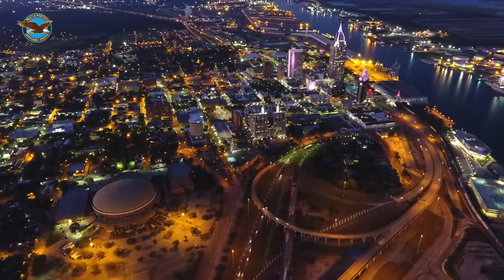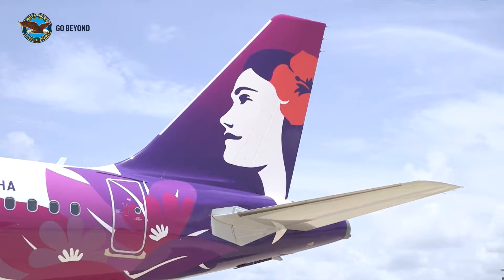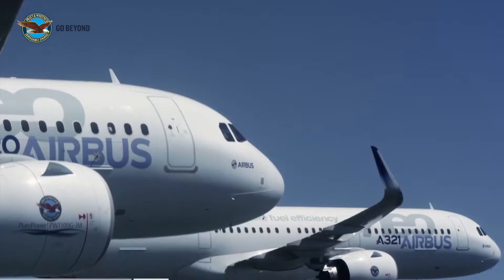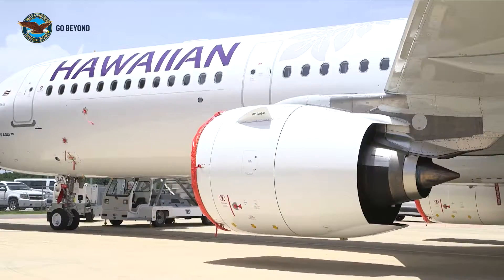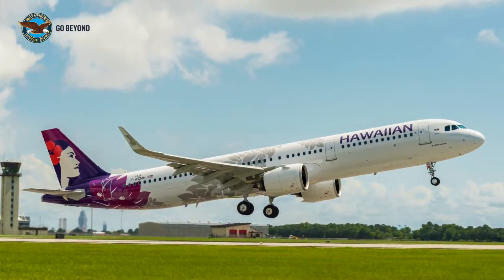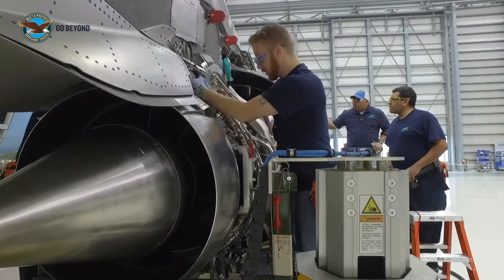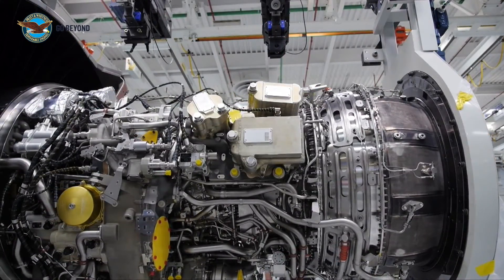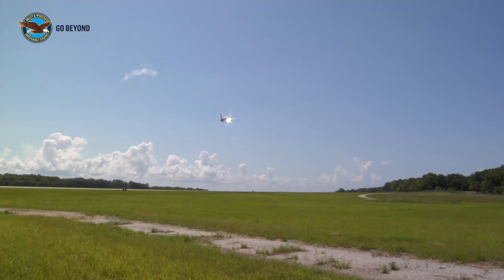First A321neo: A Milestone for Mobile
The first GTF-powered A321neo produced at Airbus' Mobile, AL Manufacturing Facility is off to the islands, bringing along a major cost savings - thanks to 16% reduction in fuel burn.